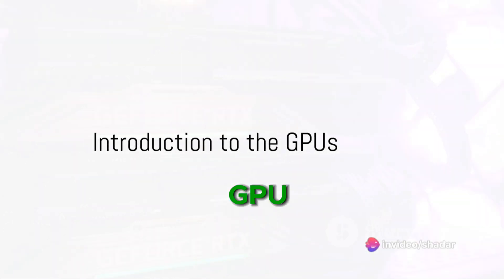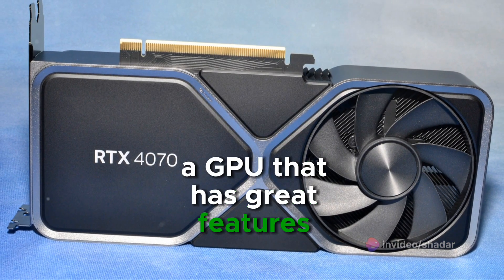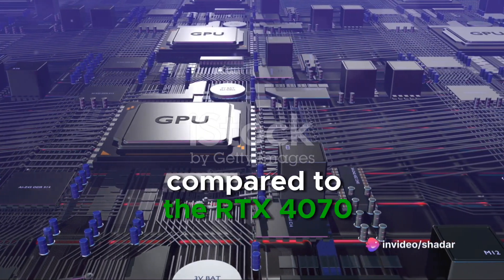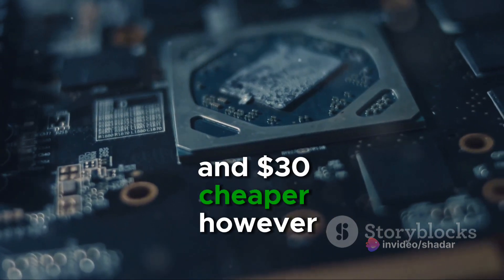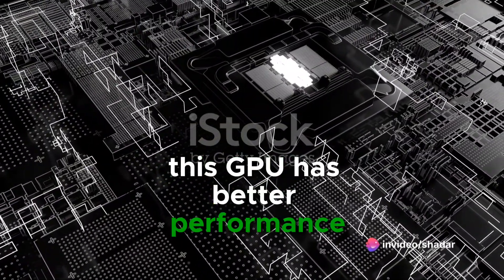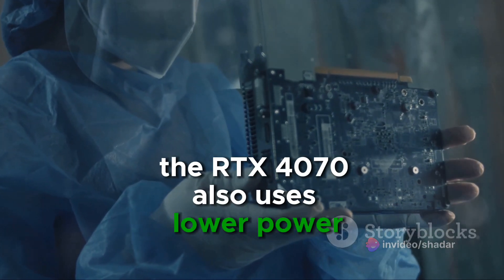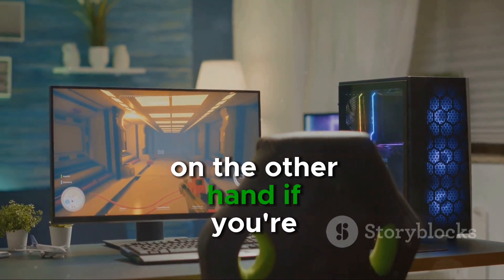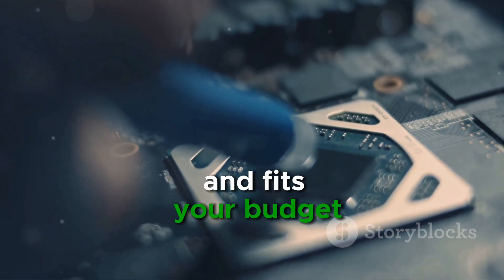RTX 4070 VS RX 7800XT In 2024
This Video is about the rx 7800xt vs rtx 4070 in 2024. Hope this video is useful. In the video this is for gaming Graphics cards. I compare Amd vs Nvidia Gpu. I talk about fsr 2.2 and Dlss. I also talk about ray tracing and Vram. This channel is for people who like to learn about cpu, GPU ,ram, power supplies , and PC cases. Hopefully this channel will help out people who want to build a PC. This video answers questions is an AMD GPU good at ray tracing or close to Nvidia at ray tracing. and answers if FSR 2.2 is as good as dlss. Aka Dlss vs FSR. The rx7800xt from AMD is a great GPU so is rtx 4070 from Nvidia. personally Rx 7800xt is my favourite because 12 GB of VRAM. This video Answer if 12 Gigabytes of vram enough in 2024. Personally 8gb of VRAM is only enough for 1080p not 1440p. but 12gb of VRAM not enough for 4k. 12gb is barely enough for 1440p. The Rx 7800 XT is more future proof and cheaper. While rtx 4070 has more features like DLSS and great ray tracing. This video is for people how like learn about Graphics Cards and what best one for 500 dollars.  This video mainly for PC builders and those interested. Rx 7800 XT is a  great GPU